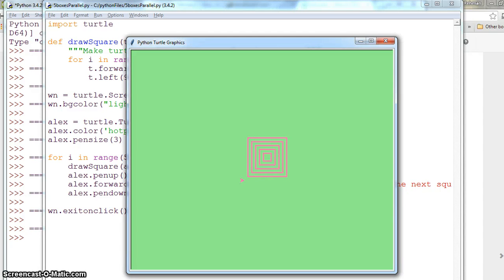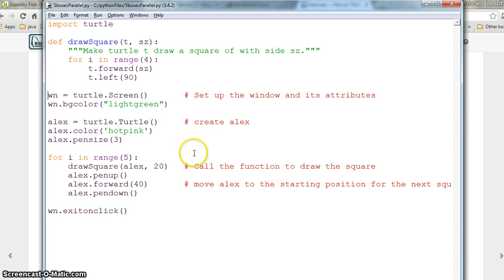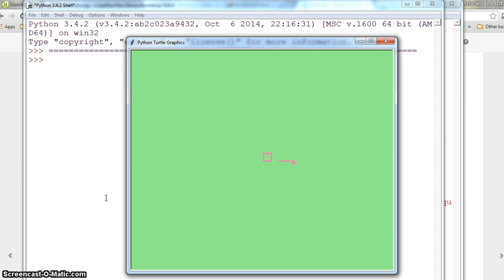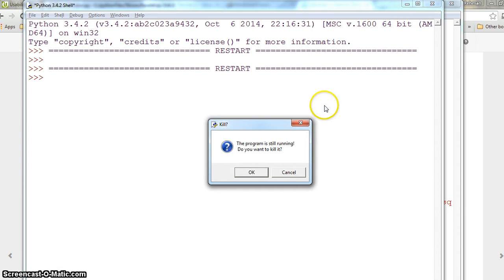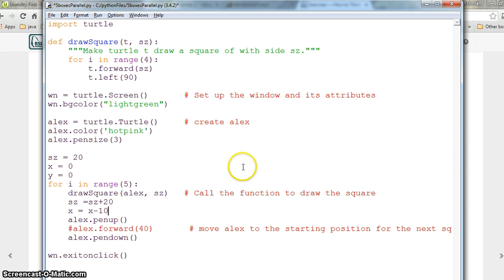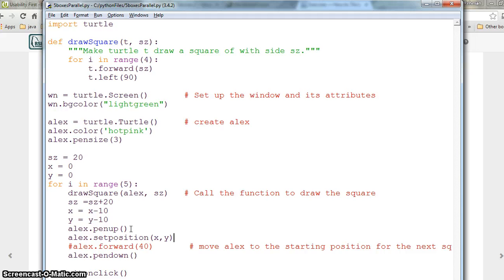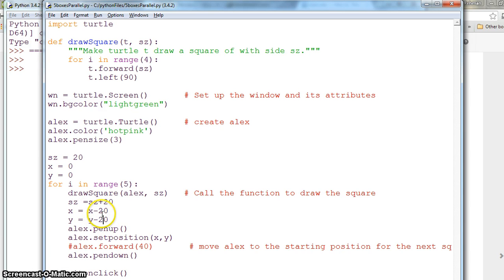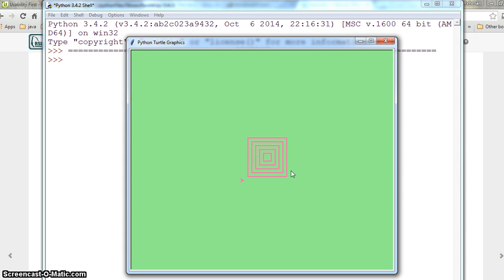Python turtle graphics - draw 5 Squares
Draw 5 squares with python turtle graphics
Get turtle to draw 5 boxes each 20 units larger than the last